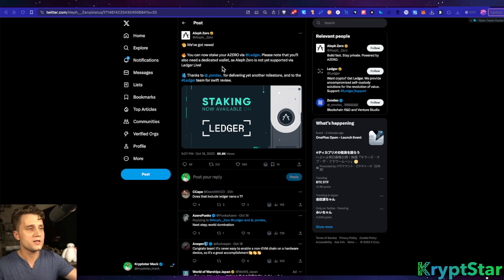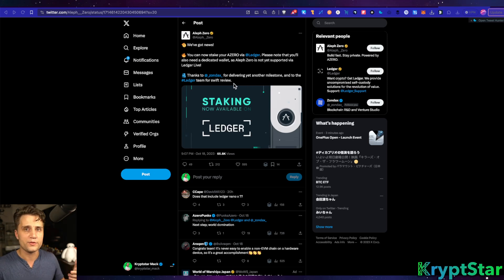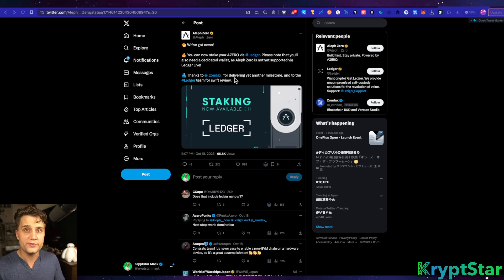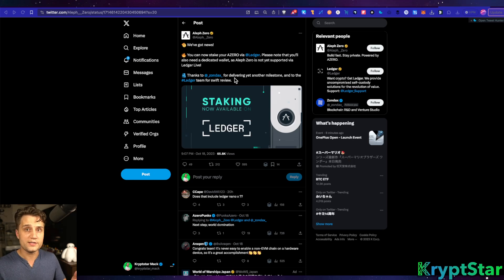Stake Azero on nano ledger X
Stake Azero on nano ledger X, staking Aleph Zero with ledger~ tutorial and announcement!

If you have less than 2000 Azero, check out this video instead!

STAKE AZERO WITH 2000+ COINS video here

how long is an azero era?